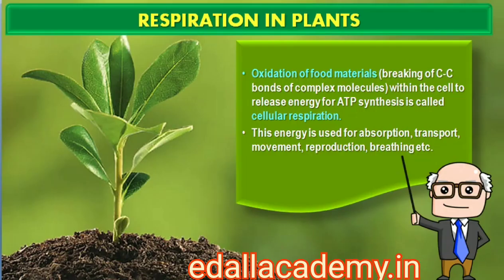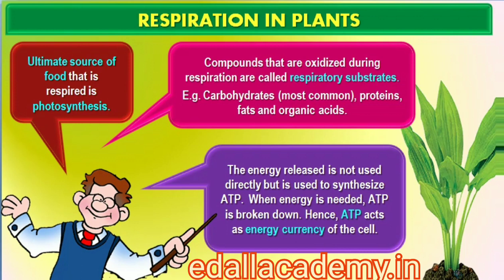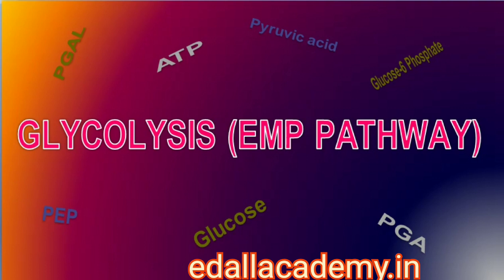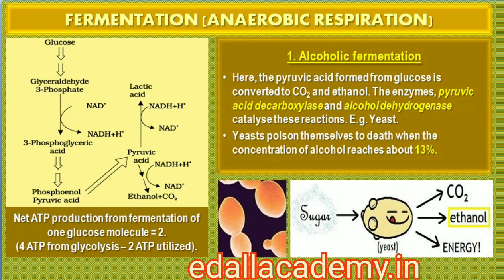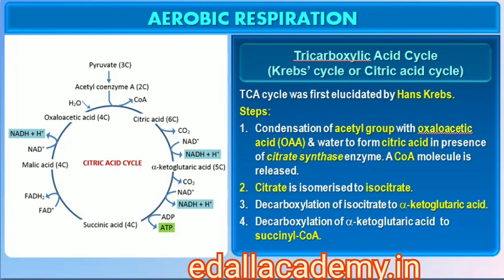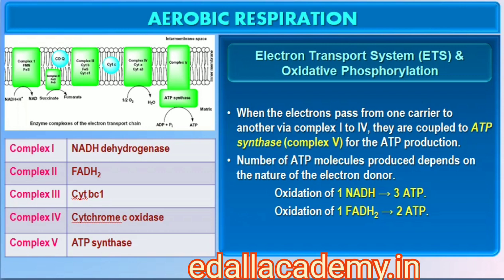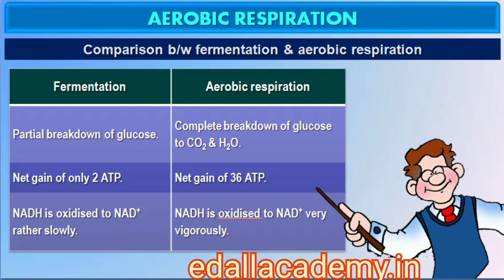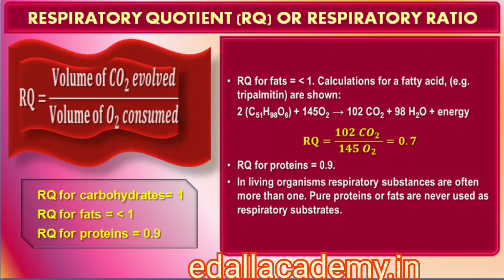Respiration in Plants | NCERT 11th Biology | Smart Revision |TARGET NEET | AUDIO VIDEO BOOK By Edall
EDALL ACADEMY | NEET | AIIMS | JIPMER | NCERT 11th  BIOLOGY AUDIO VIDEO BOOK | RESPIRATION IN PLANTS | GLYCOLYSIS | TCA CYCLE | ELECTRON TRANSPORT SYSTEM | RQ | Smart Revision | M. YOGANANDAM, M.Sc.,M.Phil.,B.Ed.,(Ph.D).,DIRECTOR and Biology Lecturer for more information about our services, visit our
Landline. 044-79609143